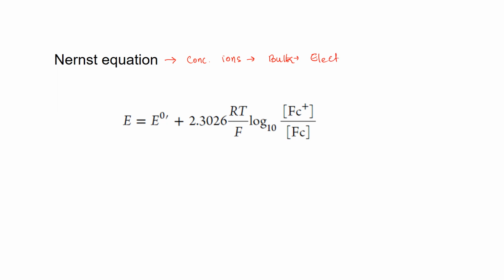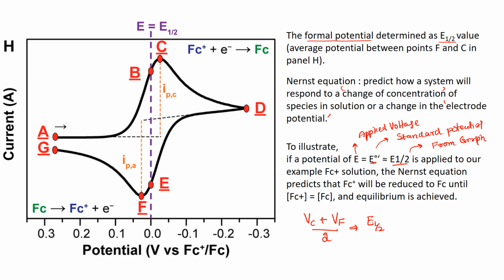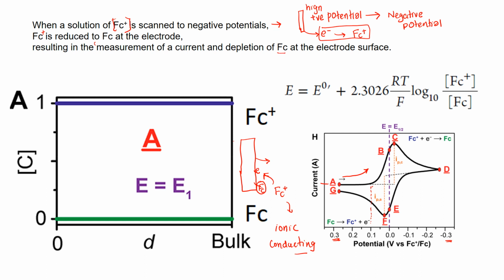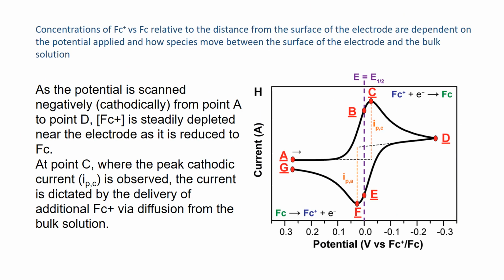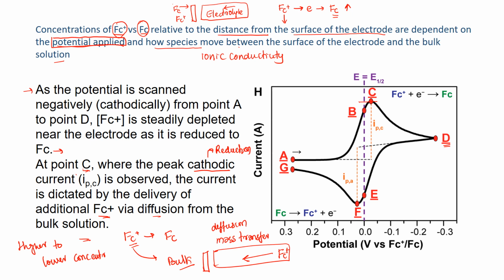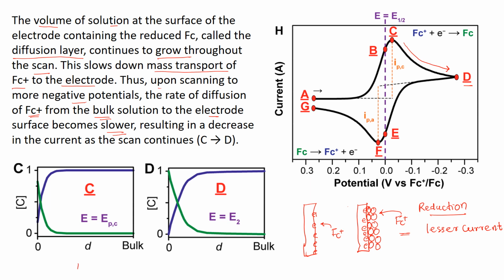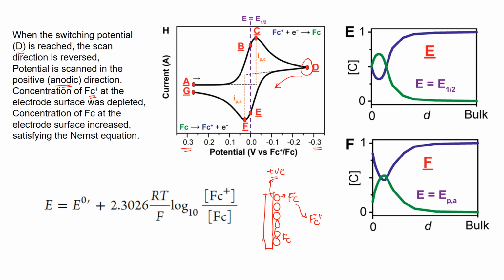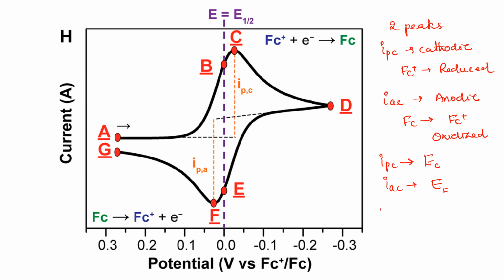Cyclic Voltammetry Part 2